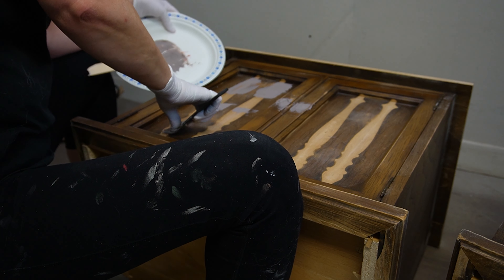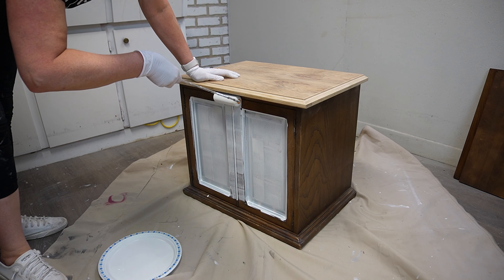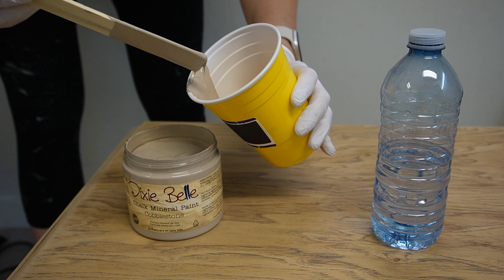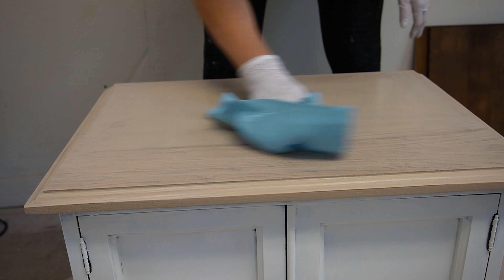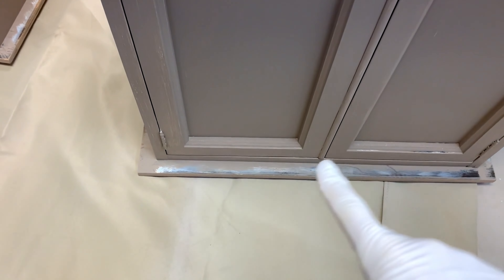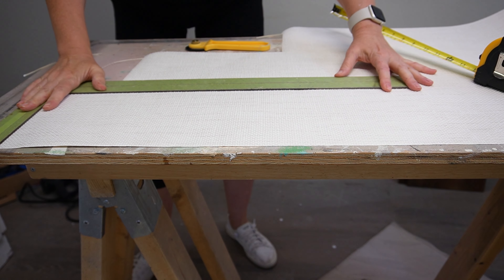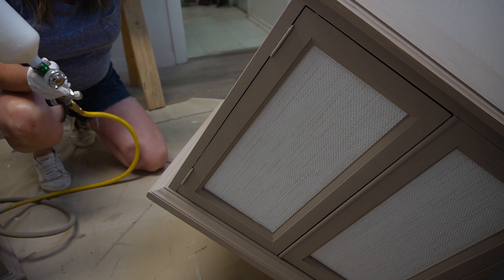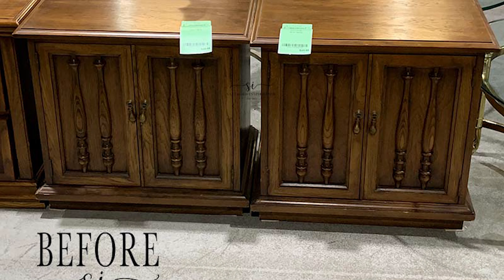Cobblestone Nightstand Set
Today I’m sharing an 80’s nightstand set before and after. I’ve turned these dated stands into modern beauties using an all-new color, new feet, hardware, and some thrifted wallpaper. I’ll bet you won’t even recognize them now!
I hope this faux finish makeover has inspired you and given you some new ideas on how to paint your furniture. Let me know what you think of this cobblestone color and the nightstand set. Feel free ask any questions you may have. I always love hearing from you. It makes my day! 🙂 happy furniture painting my friends!

T O O L  L I S T  👇

+ Pry Bar
+ Multi-Oscillating Tool
+ Rubber Furniture Mallet
+ Multi Screwdriver
+ Drill Set
+ Bosch Sander
+ EuroPro Paint Gun